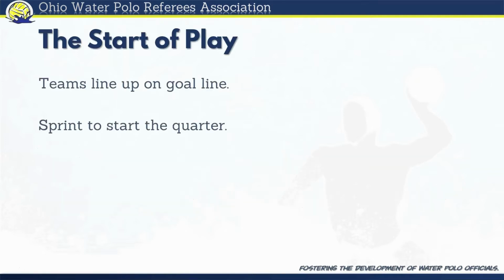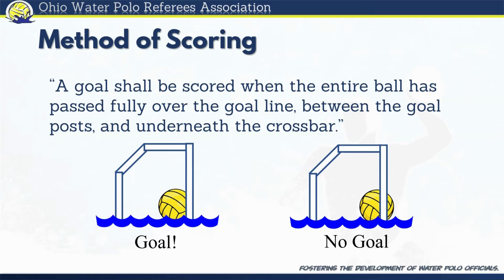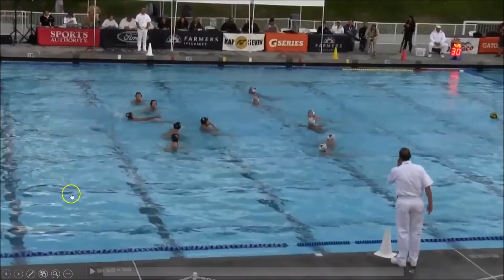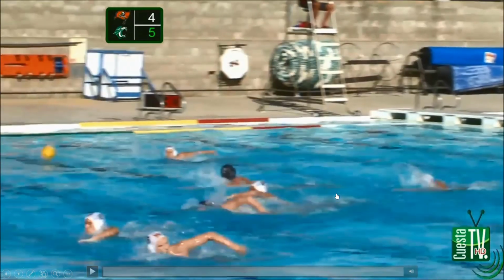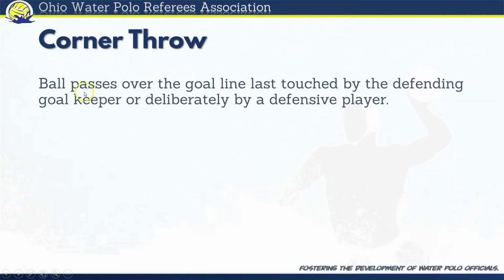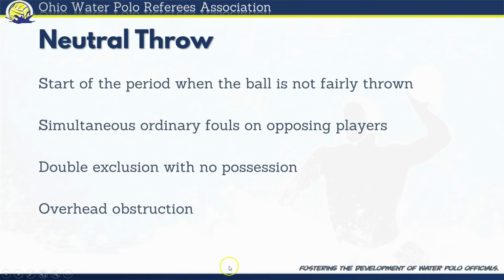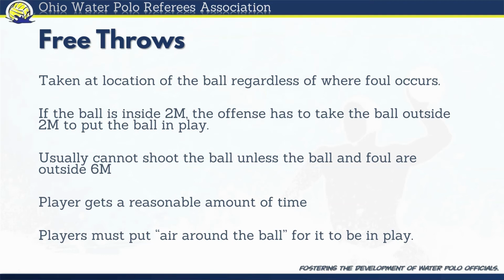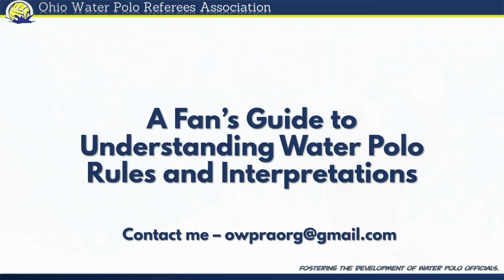OWPRA - Rules Basics - Free Throws (Part 2 of 3)